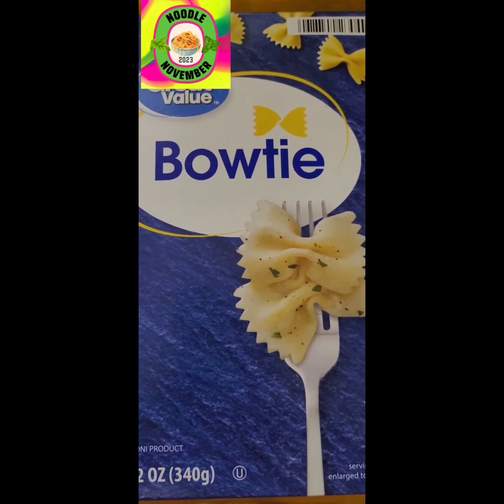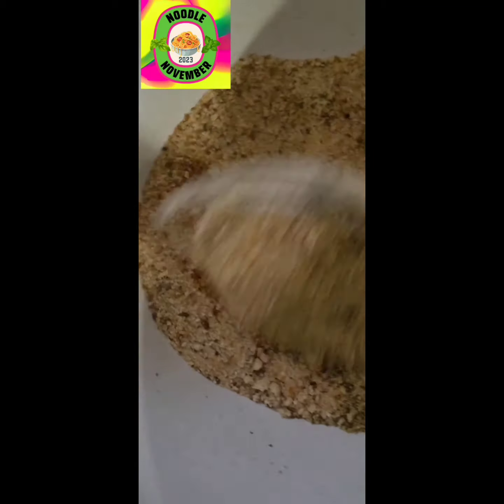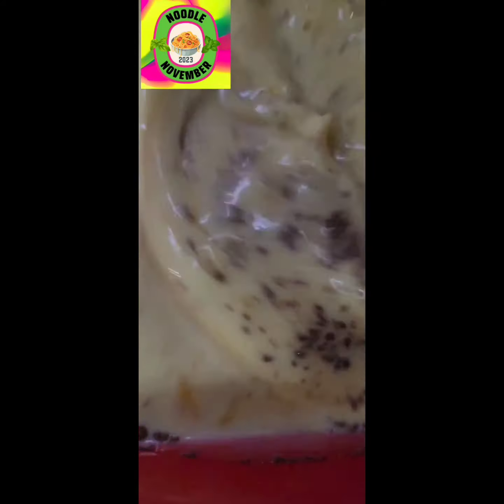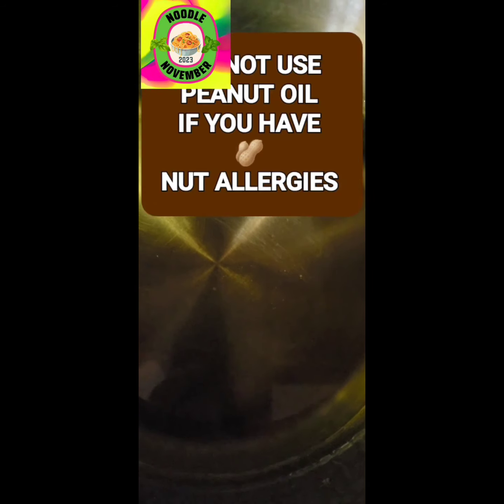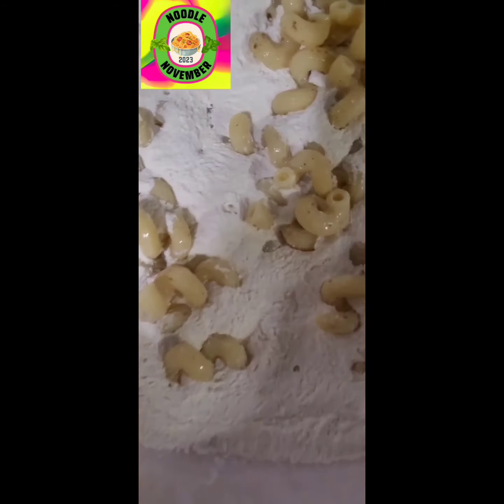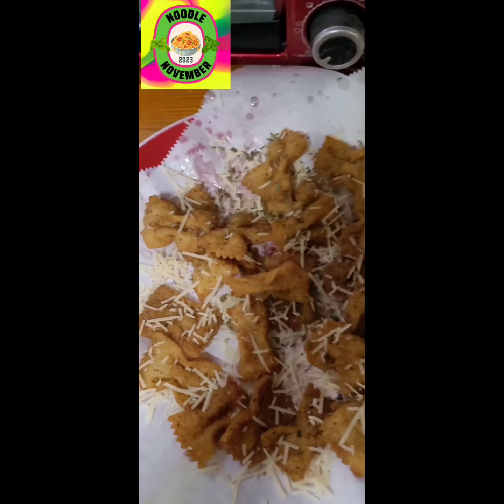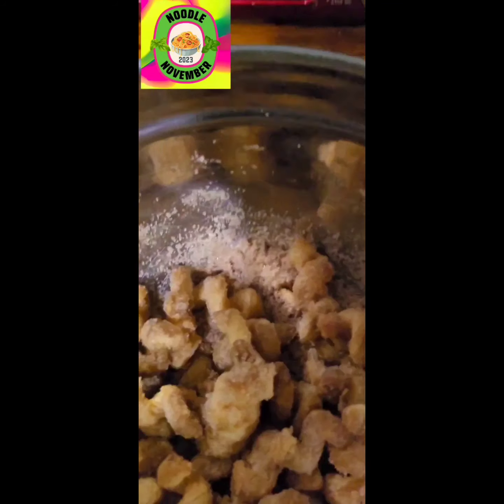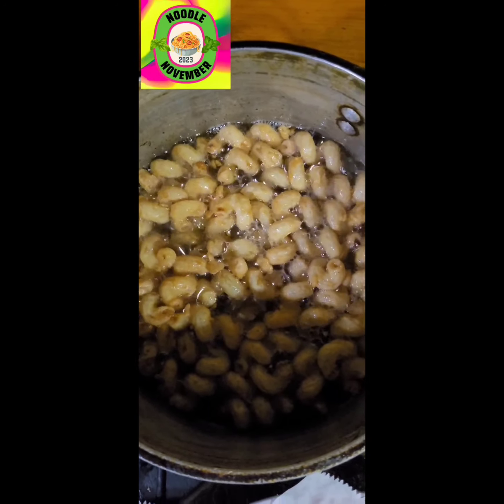"Fried Bow Tie Pasta"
Today we made "Fried Bow Tie Pasta" This is a copycat recipe of Copeland's of New Orleans Restaurant. We also made a dessert out of fried Cellentani noodles. They taste like cinnamon twist/churros.
We want to thank Tony ‎@KettleKitchen for inviting us to this collaboration. There will be a "LIVE" GIVEAWAY on Tony's channel on 12/03/23 at 4:pm (PST). More details in this video.

Channels involved in this collaboration with date listed below.

NOVEMBER
01st: @KettleKitchen
Intro to Noodle November

02nd: [1] @hardnackfarms1736
[2] @WheretoBeginHomestead
03rd: [1] @notfornothinghomestead
[2] @thetiltedcrowngourmet
04th: @VickiesCountryHome
05th: [1]@BlandsPromisedLandRanch
[2] @ketoMike
06th: [1] @heavenlyhillshomestead9465
07th: @luv46kdz
08th: [1] @MimisDishes
[2]@suburbanhomesteaderwy-az
09th: [1] @GailsSouthernLiving
[2] @BigValleyLiving
10th: [1] @TheInquisitiveFarmwife
[2] @OrmsbyFarms
11th: @LAZYDAYZAHEAD
12th: [1] @AlyneWelcometomyKitchen
[2] @BootsandBountyHomestead
13th: @Jeni_Gough
14th: [1] @Onedayatatimefarmstead7177
[2] @DigwellGreenfingers
15th: [1] @TOMGARVEYtheKETOCOOK
[2] @IntheKitchenwithKaren
16th: [1] @lowefamilyadventures
[2] @DerekFowler1973
17th: [1] @Christine-Mrs.GilliamFarms
[2] @RootedInTx
18th: @pikecreekfarm
19th: [1] @ccfarm
[2] @CanadianFamilyLife
20th: [1] @Janet-HomesteadWhereYouAre
[2] @jamiescountryliving
21st: @OurTreasuredHome
22nd: [1]@TheOfficialAnnLynnShow
[2] @SimplyJanHomestead
23rd: [1] @graceandfire
[2] @KrisAndLarry
24th: @RichKatRanch
25th: @9AcreFamilyFarms
26th: [1] @Oururbanhomestead1966
[2] @lynntheokie8370
27th: @WillowWayRanch
28th: @wholenewperspective
29th: [1] @G.W.H.
[2] @MuddMascaraHomestead
30th: @BloosSelfReliance

Thanks for doing life together with us ONE DAY AT A TIME!